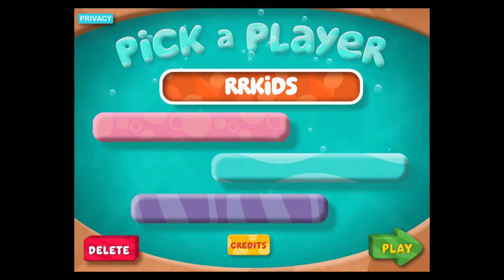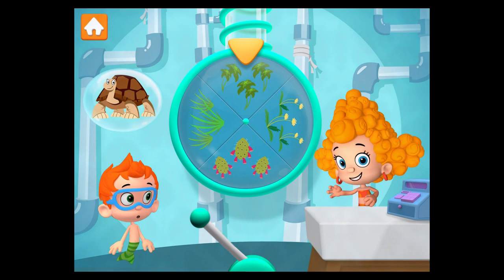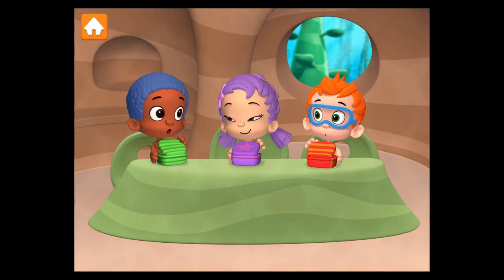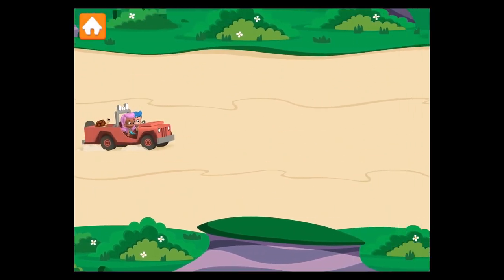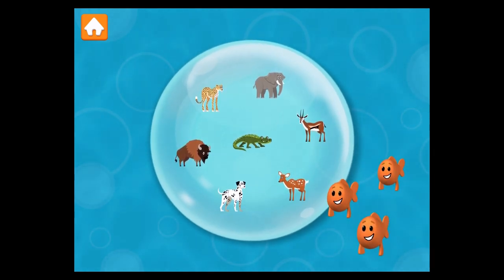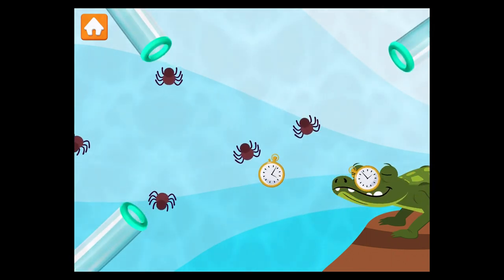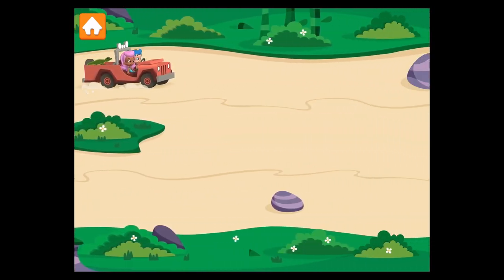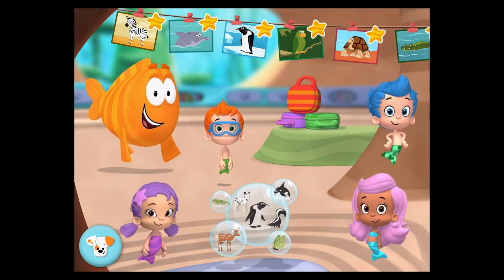Bubble Guppies - Animal School Day - Best Apps for Kids - Part 2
Dive into learning with Bubble Guppies: Animal School Day! This educational app brings to life a silly, swim-sational school day with the Bubble Guppies, allowing kids to join Molly, Gil, Mr. Grouper and all their fish-tailed friends!

Bubble Guppies: Animal School Day teaches kids all about animals and allows them to take part in a fin-tastic day of play at school! Through a series of interactive games, kids will learn about animal diet, animal habitats and animal attributes- what penguins like to eat, where baby giraffes live, and what zebras and clownfish have in common (stripes!).

As kids follow any of the ten featured animals and complete an Animal School Day, they earn a Gold Star - a Gold Starfish, that is – which rewards them and encourages them to earn more! And along the way, kids will laugh along with the Bubble Guppies’ animal-themed jokes such as: What kind of dog has the cleanest hair? A sham-poodle!

In addition to playing through an entire Animal School Day, kids can choose to play one of the four rich and replayable educational games on their own.

• Circle Time: A game about animals attributes
• Field Trip: A game about animal habitats
• Lunch Time: A game about what we eat

After every game, kids earn a reward sticker or a toy for the Bubble Guppies’ favorite animal – Bubble Puppy! They can then visit and decorate Bubble Puppy’s Doghouse to see and interact with the rewards.

Bubble Guppies: Animal School Day is also loaded with features that make this app a must-have in the Education category:

• Learn the names and attributes of 40 different animals
• Earn stickers and toys to decorate Bubble Puppy’s Doghouse
• Curriculum developed and reviewed by preschool education expert
• Game instructions delivered by the voices of the Bubble Guppies and Mr. Grouper
• Player profiles that allow up to four children to play and save their progress on the same device
• Kid-tested age-appropriate learning games

So put on your water-wings, and jump in for learning and laughs with Bubble Guppies: Animal School Day!